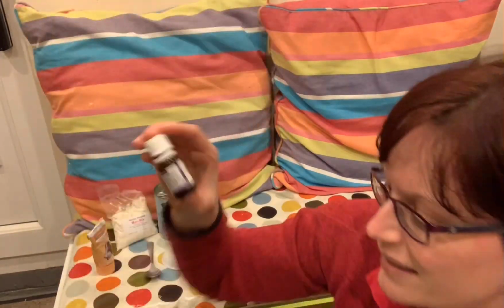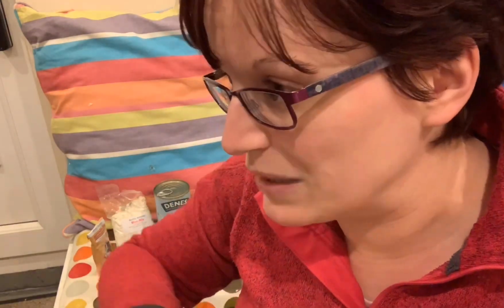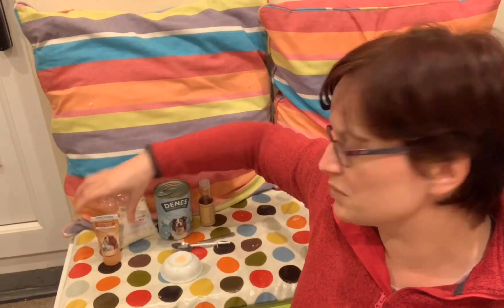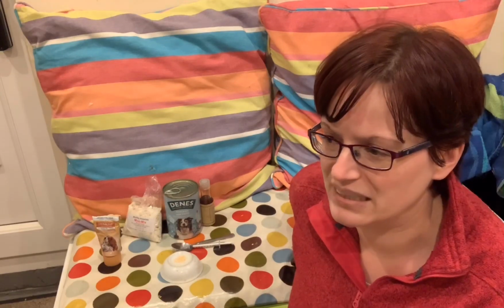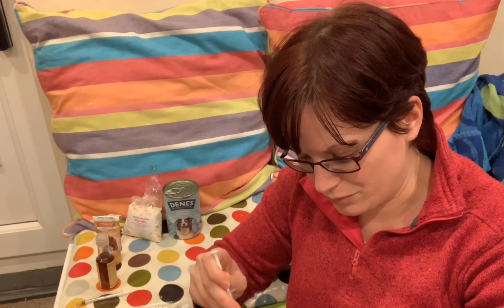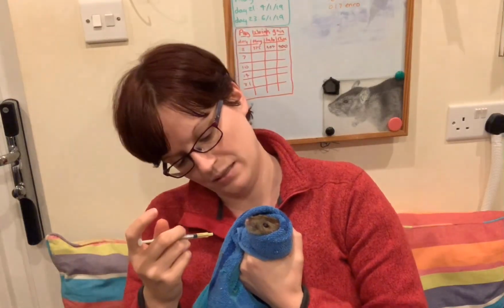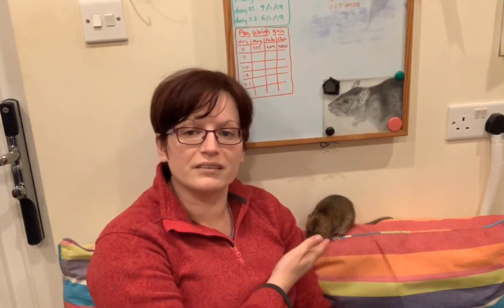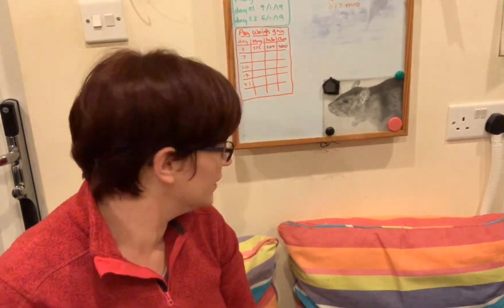Giving rats medication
A guide to different approaches to giving rats medication. Covering disguising meds, syringing and some options if neither work.